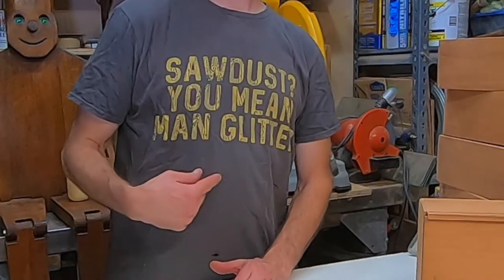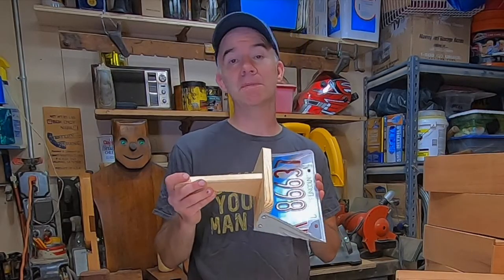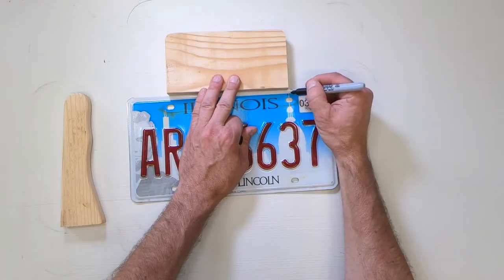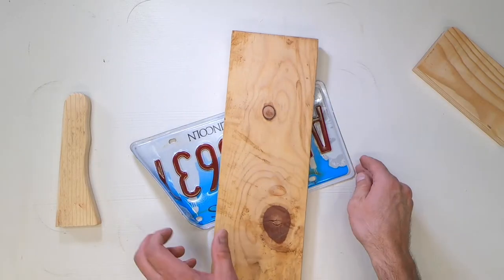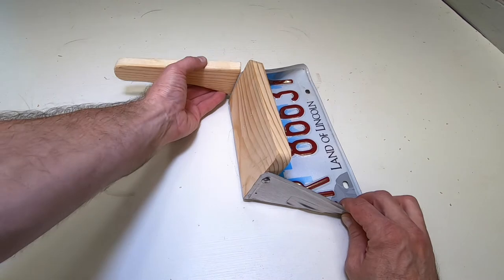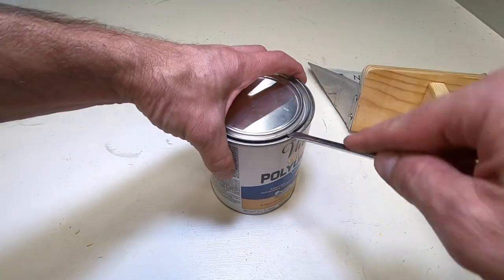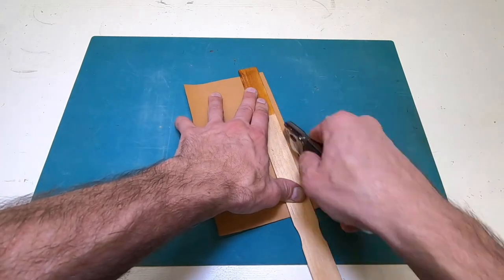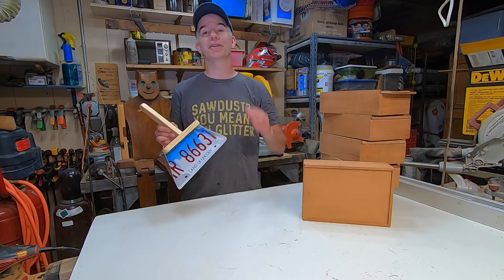Upcycled License Plate Dust Pan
Using scrap wood and an old license plate, I make a cool dustpan. Upcycling is a great way to use items that normally get scrapped. This is a quick DIY project you can make in about 1 hour.